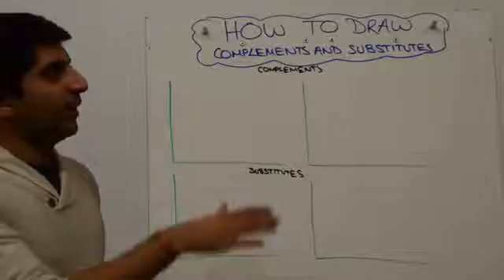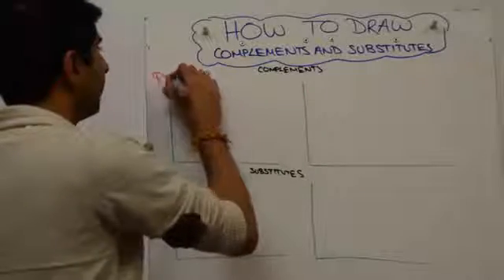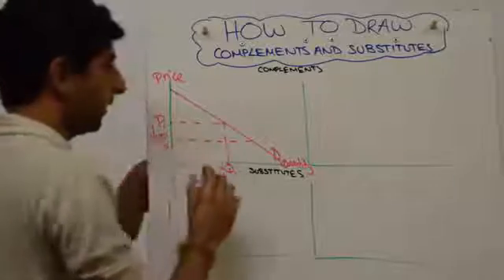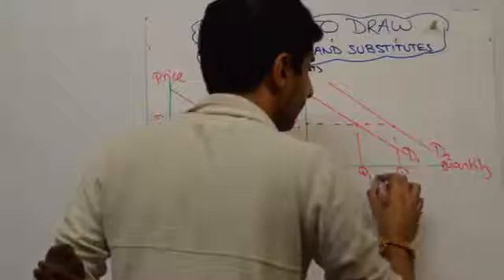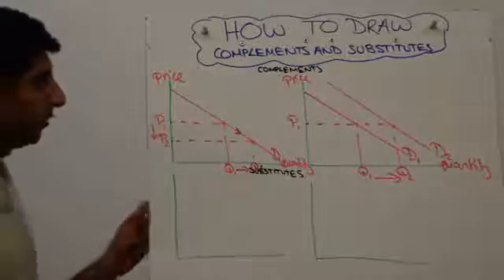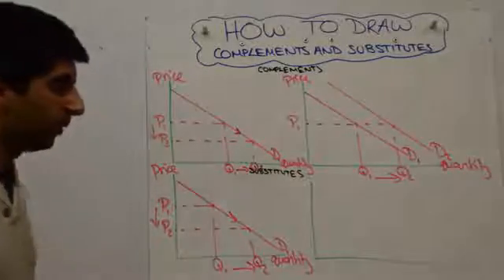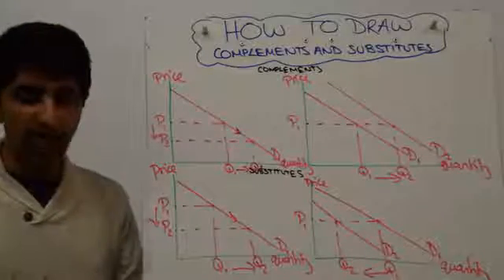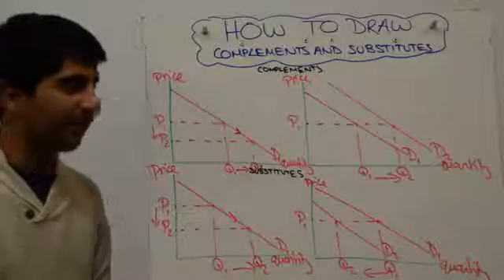10A Complements and Substitutes 10Youtube com